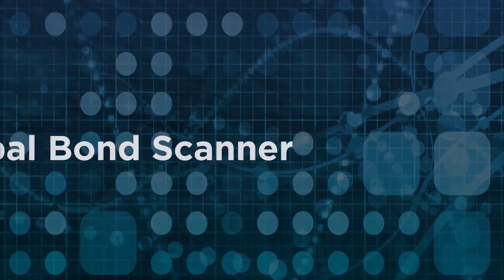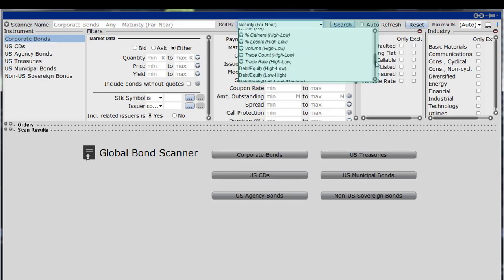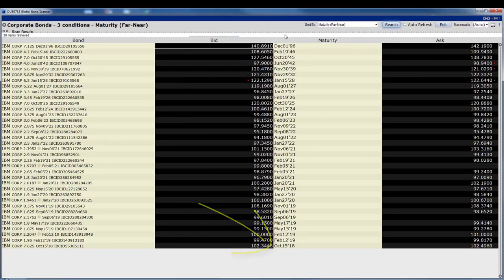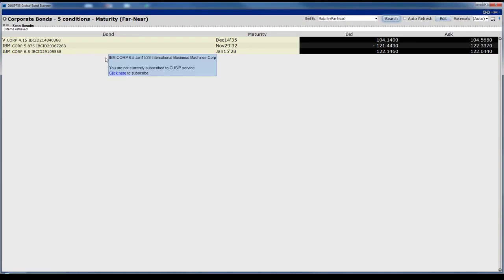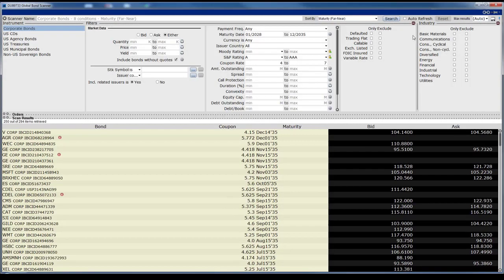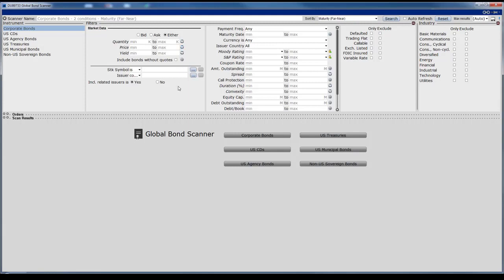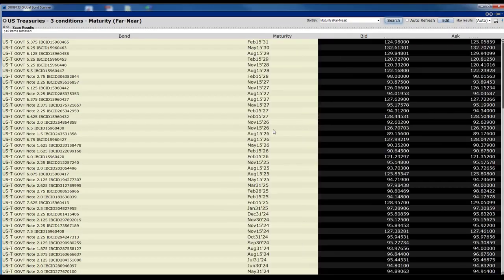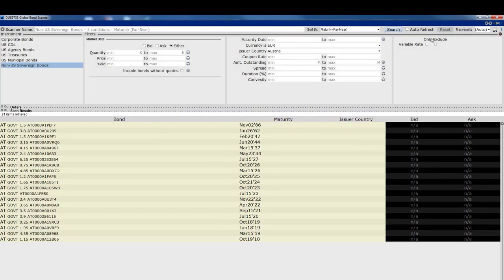Short Video - TWS Global Bond Scanner